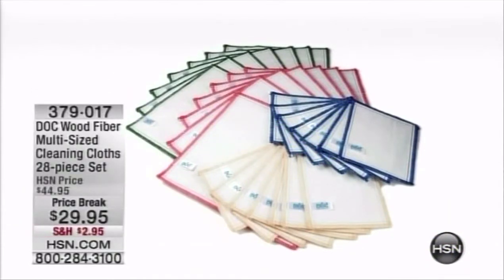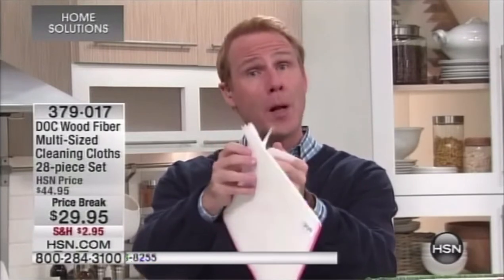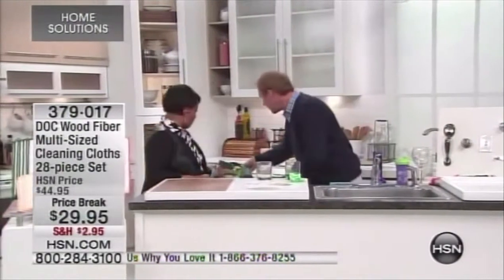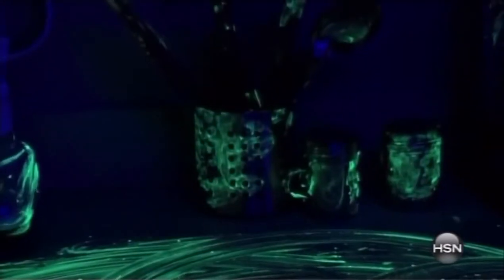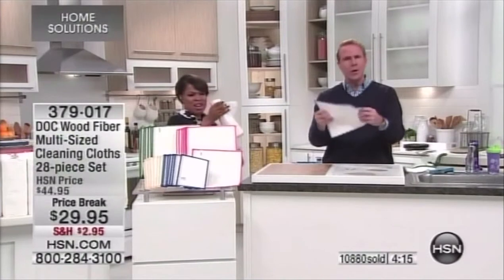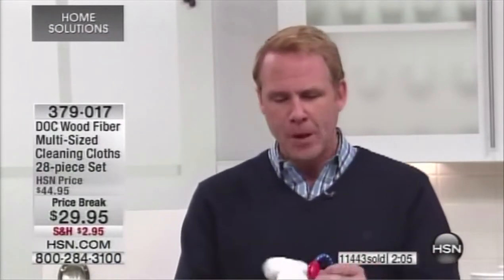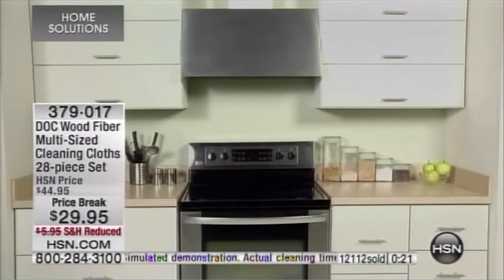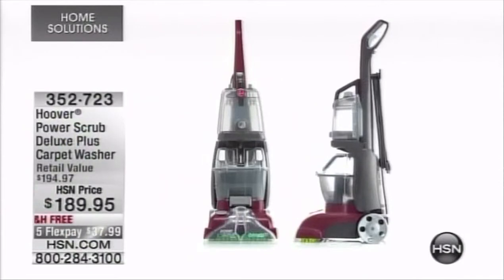DOC Cloth HSN 12/28/14 11am